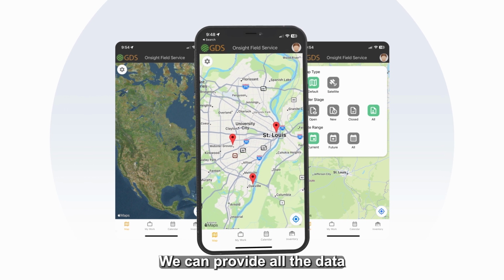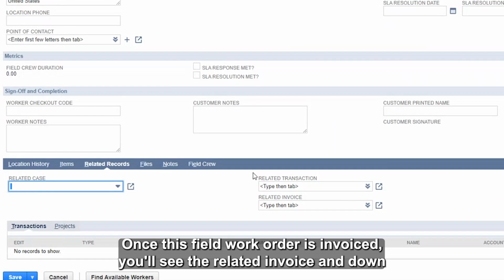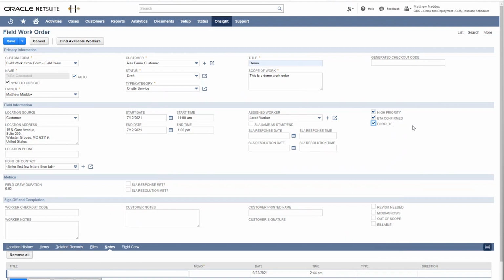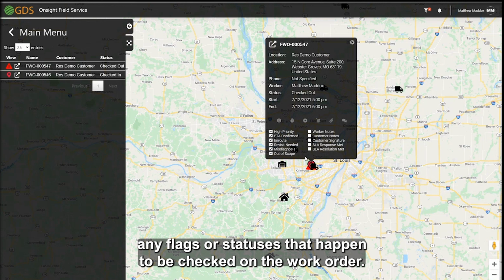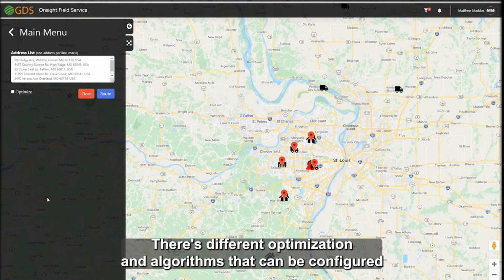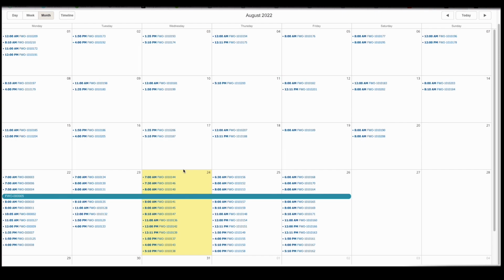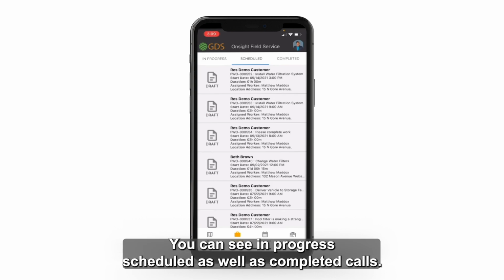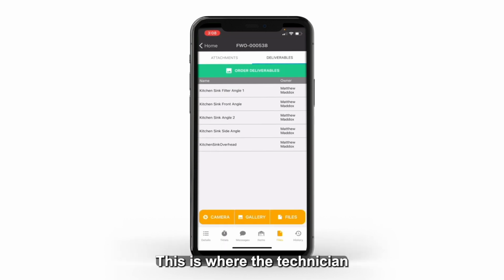Demo of ONSIGHT Field Service and Delivery Built for Oracle NetSuite update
Demo of ONSIGHT Field Service and Delivery Built for Oracle NetSuite.  ONSIGHT integrates the most essential components of field service management into the Oracle NetSuite suite of applications, eliminating many repetitive and manual processes. Operations and Logistics Managers will no longer spend unnecessary time reconciling information from multiple systems to answer common inquiries from customers and produce reports to decision makers or auditors. With access to real-time data, ONSIGHT allows for increased collaboration, business process visibility, and better decision-making.